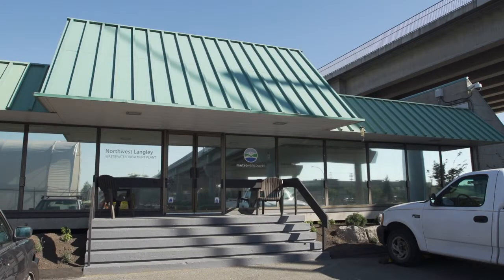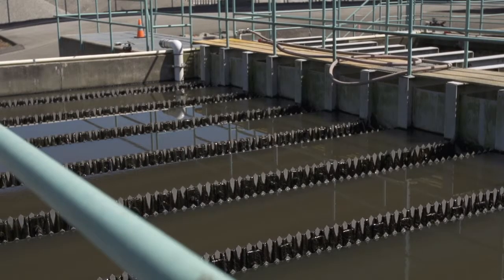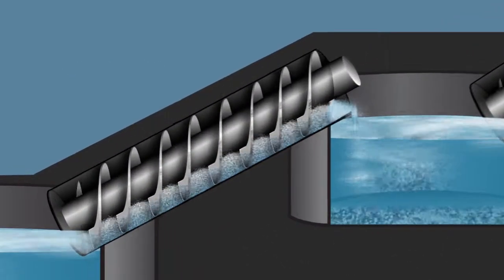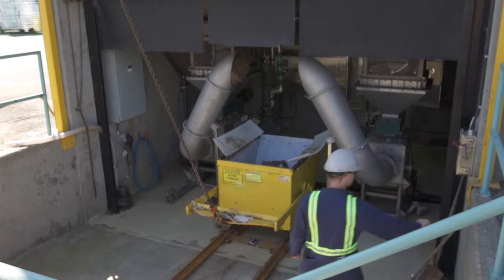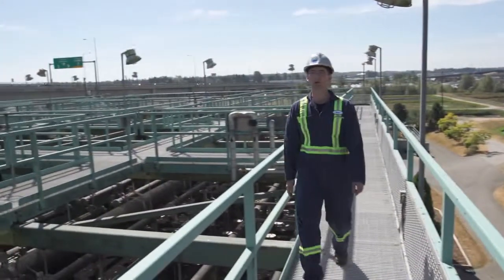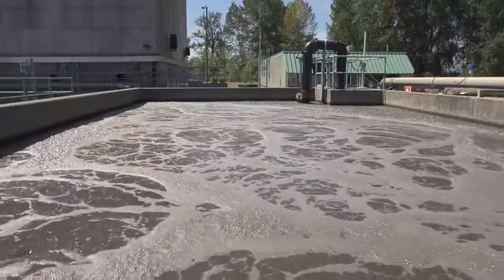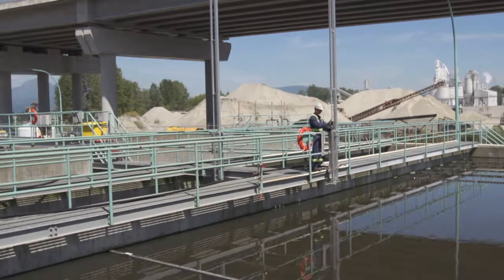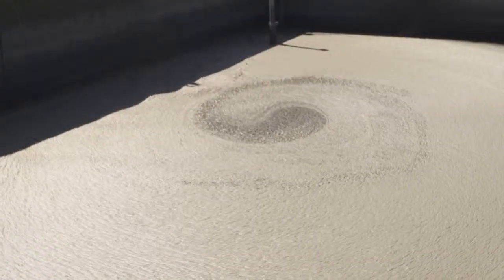Northwest Langley WWTP Tour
The Northwest Langley wastewater treatment plant handles over 12 million litres of liquid waste every day, servicing residents and businesses in the surrounding area. Find out how they do it.